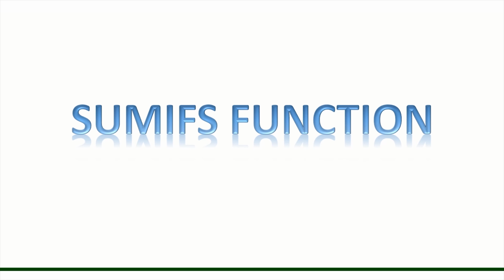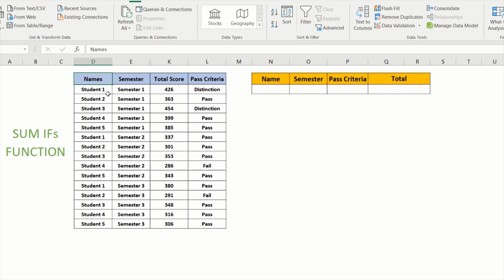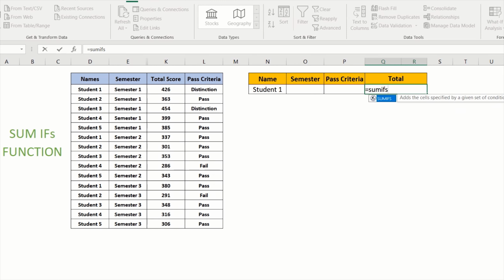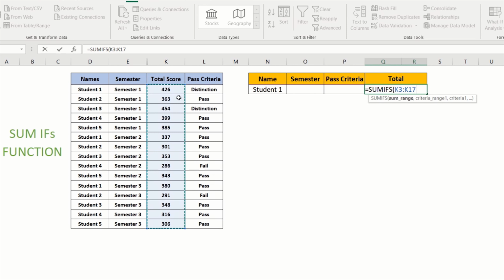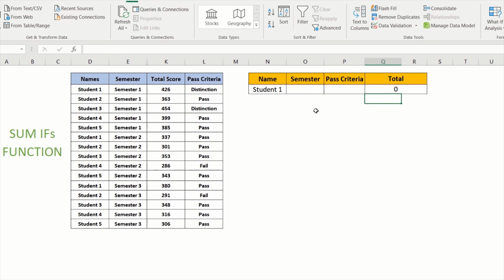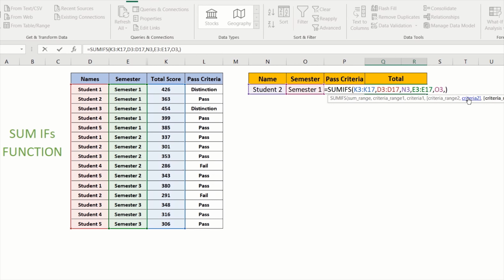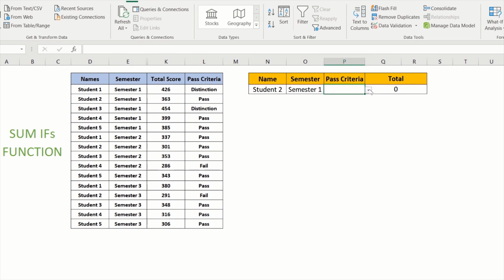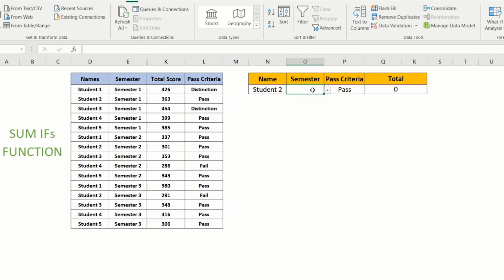Excel SUMIFS Function | Comparison with SUMIF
When you need to add a range of numbers with multiple criteria, SUMIFS function comes to your rescue. Learn how to use SUMIFS function with examples.